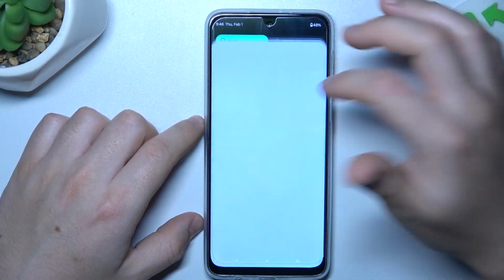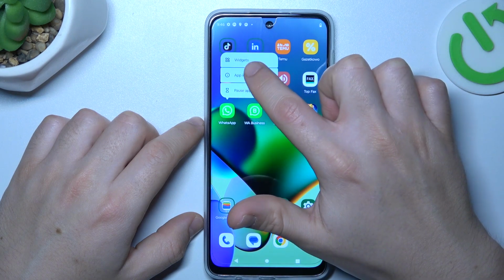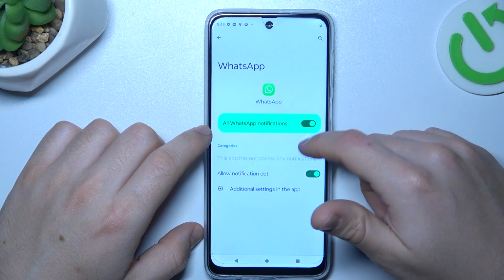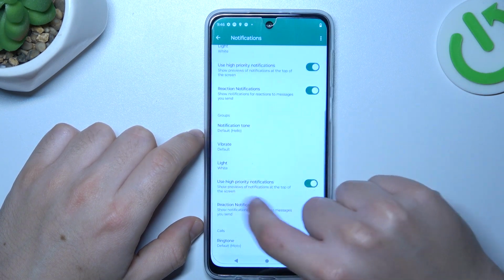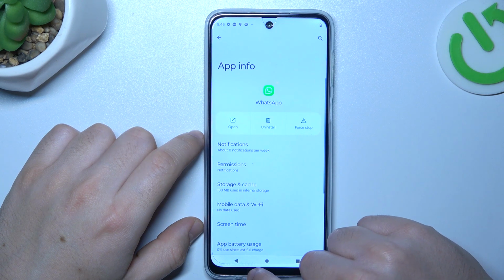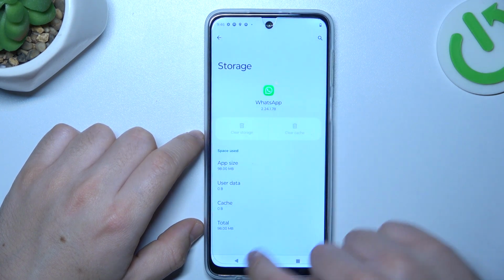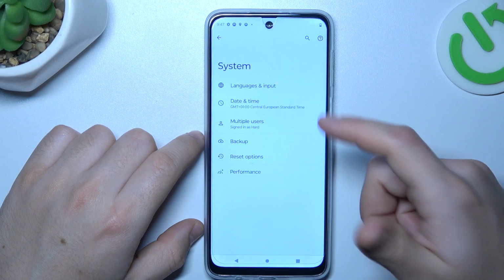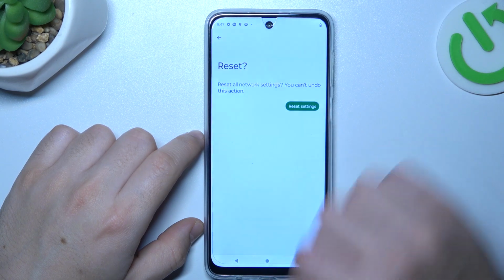How to Fix Invisible Whatsapp Messages on MOTOROLA Moto G22?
Find out more:
This tutorial provides solutions to fix invisible WhatsApp messages on the MOTOROLA Moto G22. Invisible WhatsApp messages occur when users receive notifications for new messages but cannot view them within the app. This issue can be frustrating, but several troubleshooting steps can help resolve it. The tutorial covers various methods to address the problem, including checking internet connection, updating the WhatsApp application, clearing app cache and data, and ensuring proper permissions are granted to the app.

What causes invisible WhatsApp messages on the MOTOROLA Moto G22?
Why can I receive WhatsApp notifications but not see the messages in the app on my Moto G22?
Is this issue specific to WhatsApp, or can it occur with other messaging apps on the Moto G22?
How can I check if my Moto G22 is connected to the internet properly to resolve this issue?
Will updating the WhatsApp application fix the problem of invisible messages on my Moto G22?